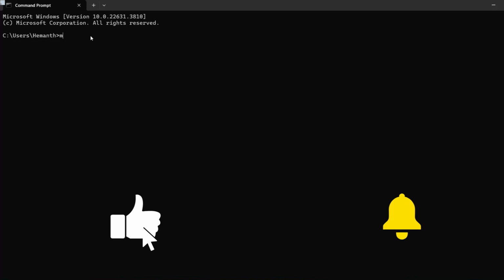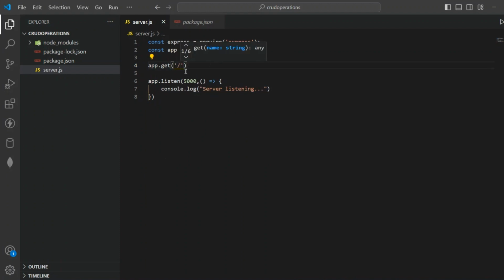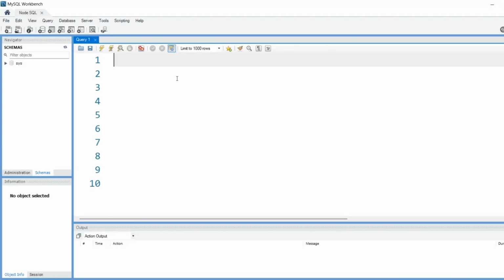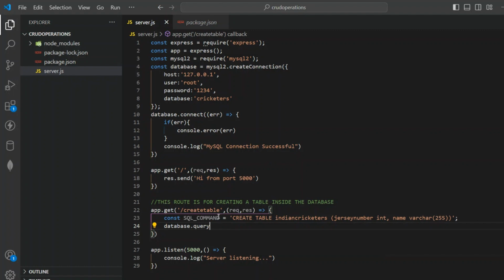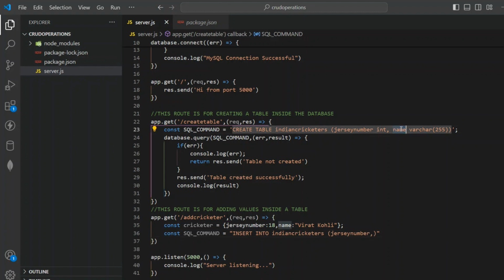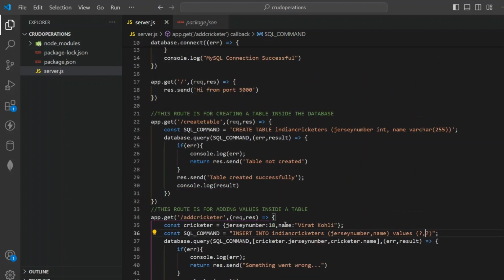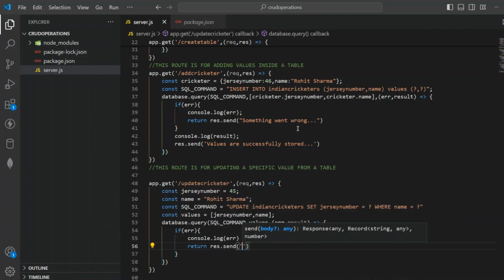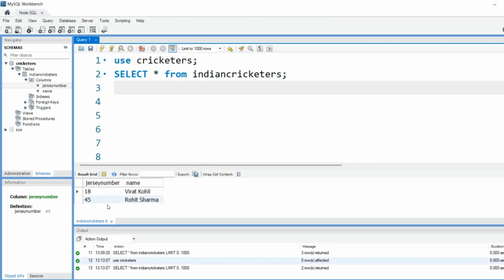CRUD Operations Using Node and MySQL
Explained about how to create,read,update and delete the data from mysql database using node.js